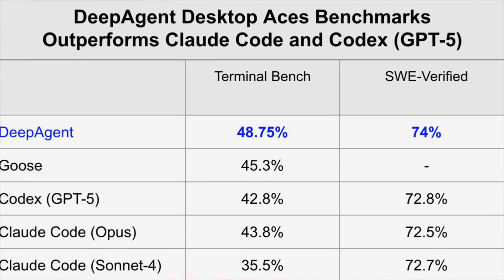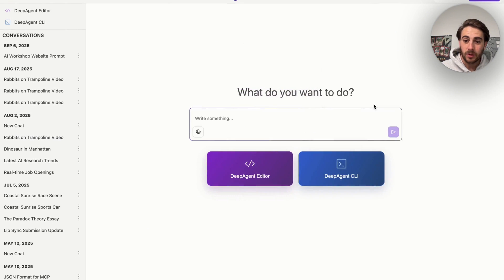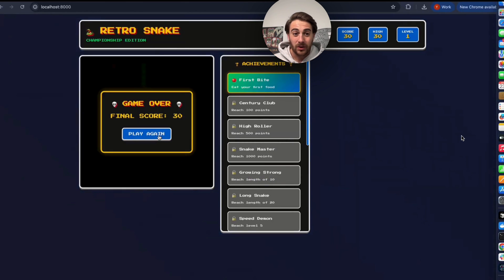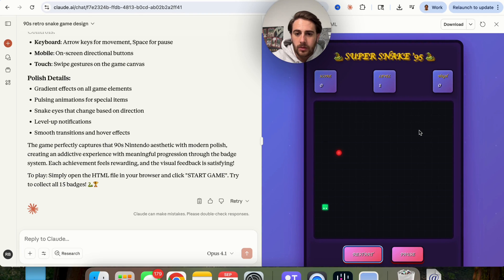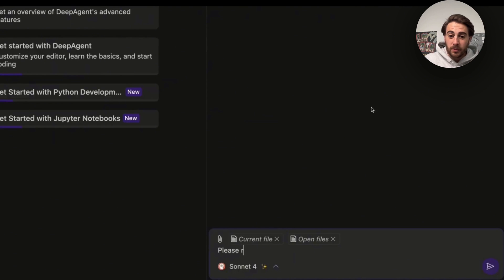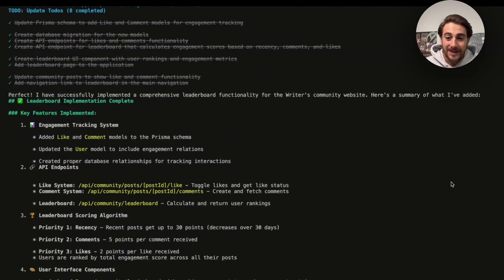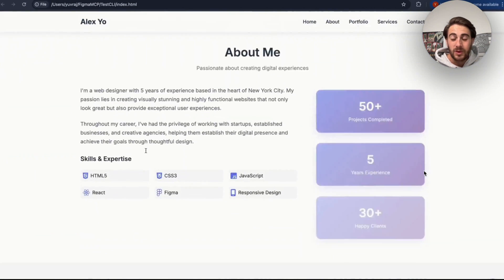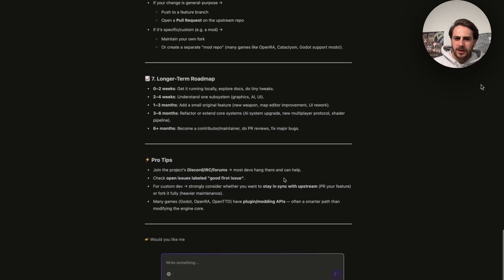This BRAND NEW AI Coding Agent DESTROYS Claude Code and GPT-5 (Smartest Coding Agent Yet)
This video shows you a new coding agent that destroys claude code and GPT-5. If you want to learn about the smartest coding agent yet that lets AI edit your code, fix your code and even build websites and apps for you this is a perfect video to watch.